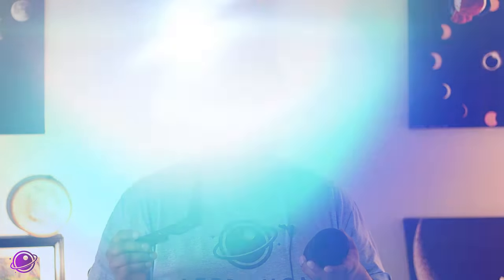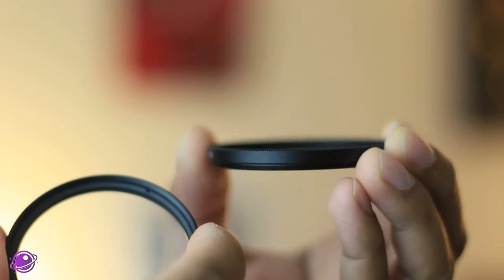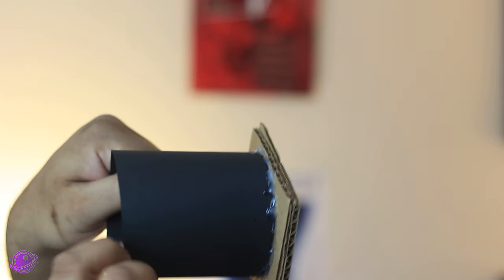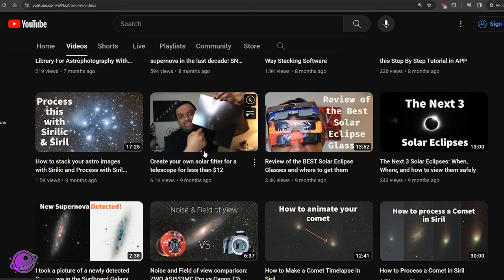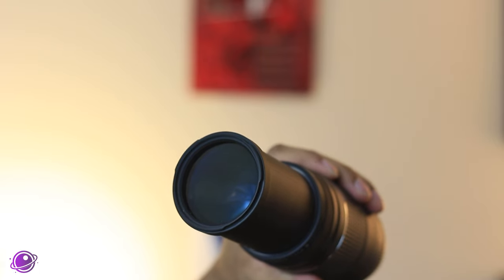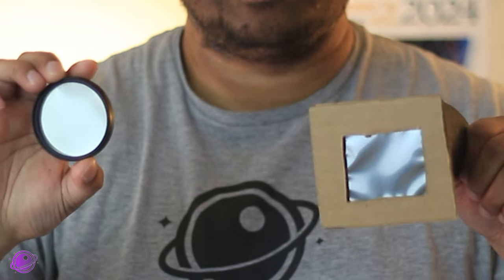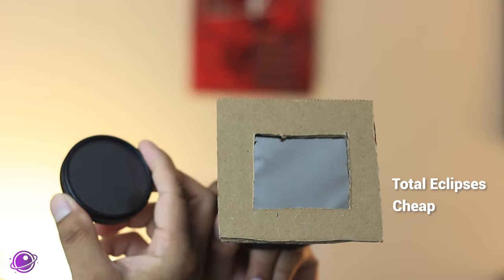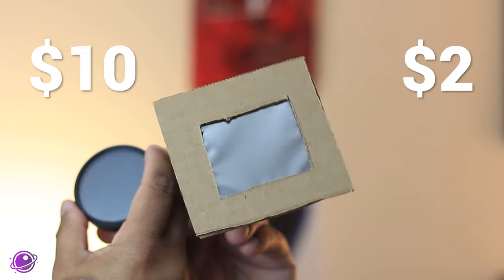Affordable Homemade Solar Filter for Your Camera Lens!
Both are DIY options so the question is, do you use a mounted filter or a cardboard hat? I explain the differences and why they're both useful and when.

One bit of advice I didn't mention in the video is that you can use tape to fix the zoom and focus of the lens in place so that it stays static when you remove and add the threaded filter onto your lens.

Second bit of advice, I don't show it in the video but you can use black tape, paint, or anything opaque to wrap around the seams of the eclipse filter tube to make sure there is no light leak. I always forget that step until I do my testing!

Learn how to make the cardboard filter by following this tutorial on how to create a filter for a telescope

58mm Lens UV Filter
Find one that is appropriately sized for your lens.